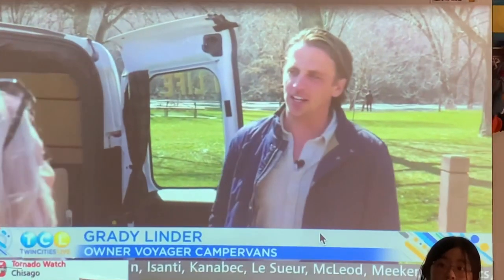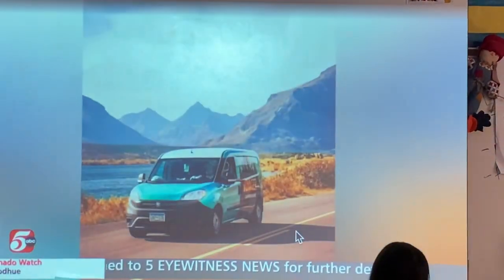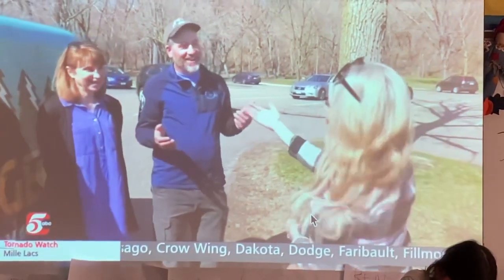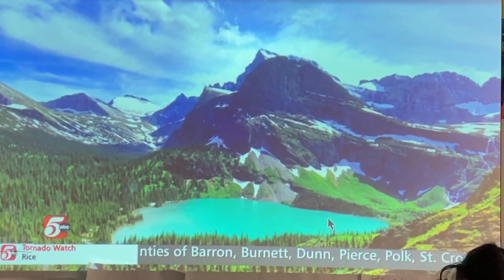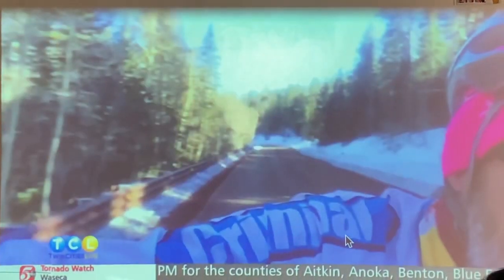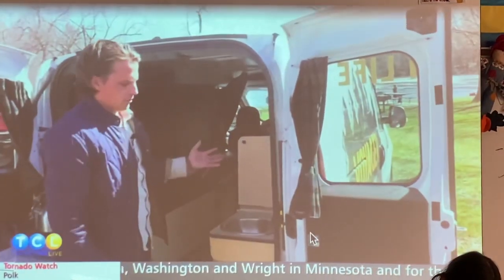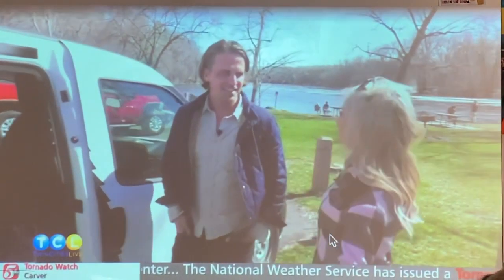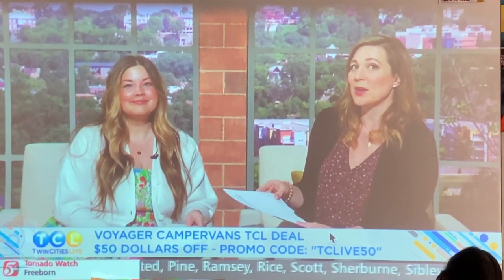Voyager Camper Vans!!